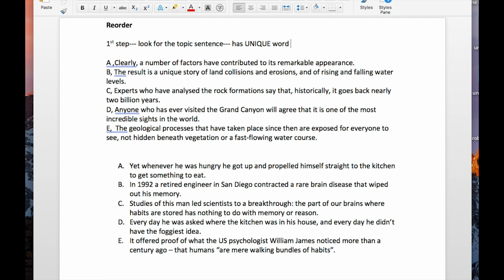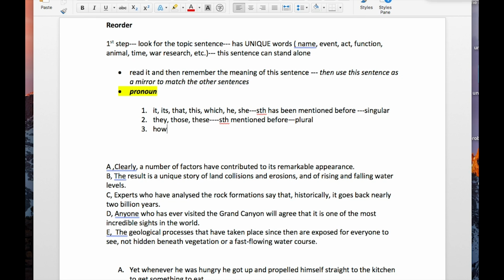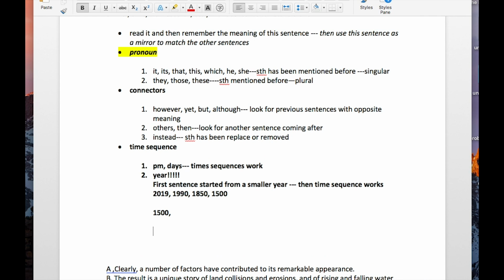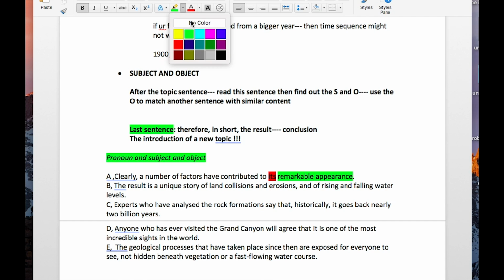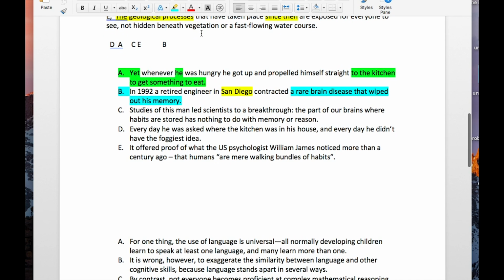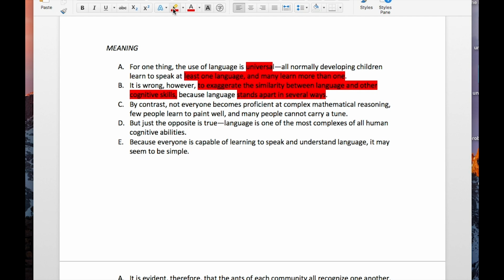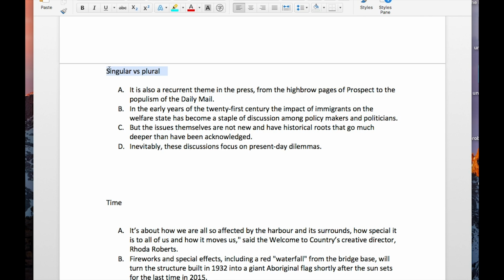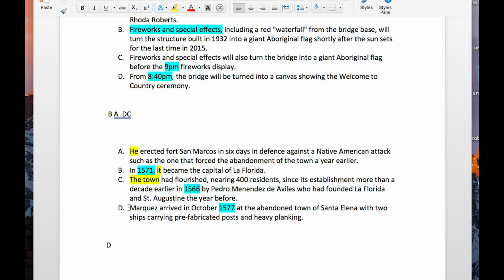TUTORIAL for Reorder Paragraphs in PTE (Tips &Tricks with REAL EXAM QUESTIONS)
Here are a few quick Reorder Paragraph Tips and Tricks from Shaanee to help you find the PAIRS quickly and score more marks in your PTE Reading section.

Any time you see the above mentioned SPECIAL words in the text, ask yourself - "who or what are they talking about?"
Always find the easiest pairs first and look for these connecting pronouns in the sentences.

Watch til the end to find out what are the changes and how YOU can OVERCOME these difficult questions to successfully pass your exam.

Shaanee is a teacher and director of Dream English PTE.
As a non-native English speaker, she achieved the Australian dream by completing her studies and obtaining her Permanent Residency in this country. In order to do that, she had to obtain 20 points towards her PR through the PTE Academic - just like you!

Shaanee has coached countless students towards getting their desired score on the exam. As a non-native English speaker, she has a unique perspective of how YOU TOO can overcome difficulties in your exam regardless of your level of English or grammar knowledge.